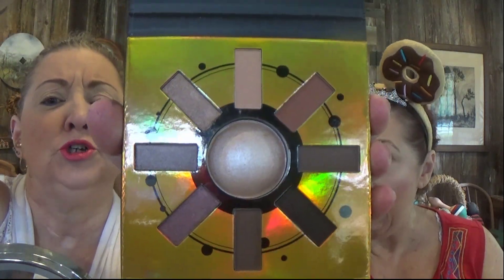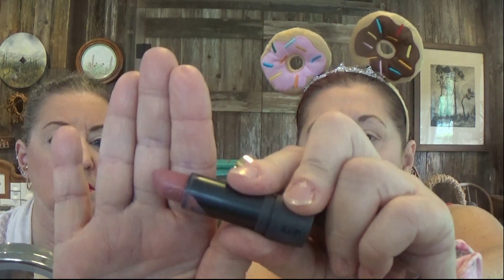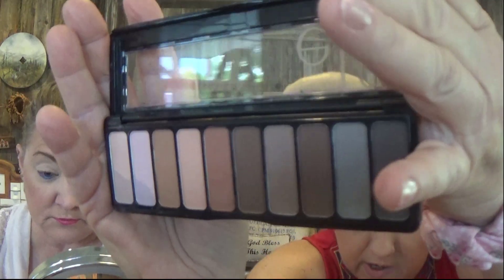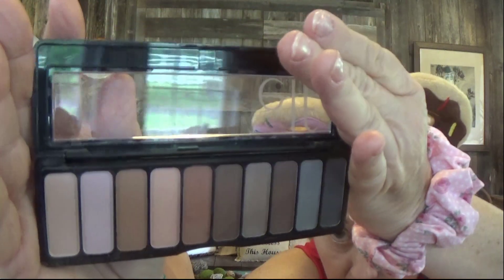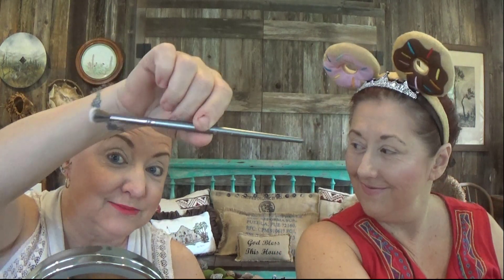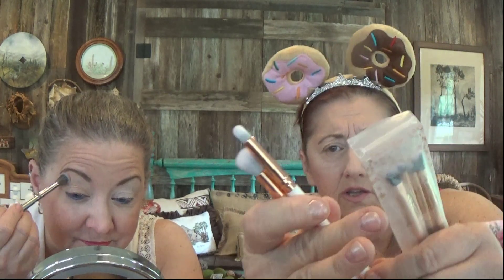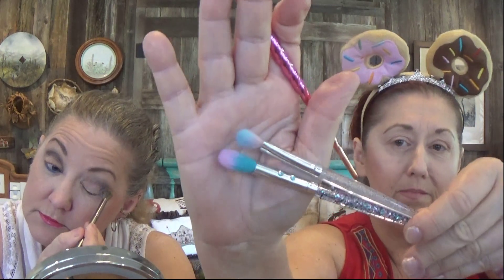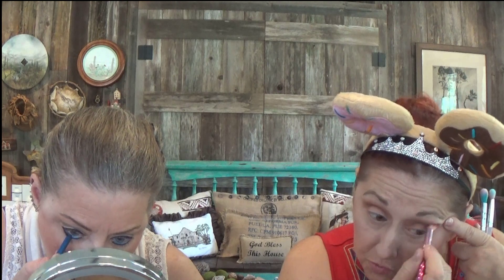KRIS & KATHY KATHY IS OUT OF THE HOSPITAL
MAKE IT DEWY SETTING SPRAY BY MILANI
PREP & PRIME MAC FIX PLUS
MUA POWDER BRUSH MAKEUP ACADEMY
INFALLIBLE STICK FOUNDATION BY LOREAL IN BUFF/CHAMOIS
JUMBO POWDER BRUSH BY IT COSMETICS
E4 BLUSH BRUSH BY MORPHE
FLAT TOP FOUNDATION BRUSH BY SONIA KASHUKSTAY PUT EYELINER BY MILANI IN KEEP ON SAPPHIRE
STAY PUR EYELINER BY MILANI IN LINKED ON BLACK
BEAUTY ACCENTS KABUKI BRUSH
SMUDGE/EYELINER BRUSH BY THRIVE COSMETICS
BH COSMETICS EYESHADOW BRUSH
BURTS BEES LIPSTICK IN MAGENTA RUSH NO 511
BH COSMETICS ZODIC CAPRICORN PALETTE
NO 7 PERFECT LIGHT LOOSE POWDER
NO 7 BRONZER IN GOLDEN SAND
CONTROL FREAK BROW GEL BY NYX
ELF COSMETICS EYEBROW LINER
HOURGLASS AMBIENT BLUSH PALETTE
NUDE WEAR HIGHLIGHTER
PERVERSION MASCARA BY URBAN DECAY
MORPHE EYELID PRIMER
CONTOURING PALETTE BY WET N WILD